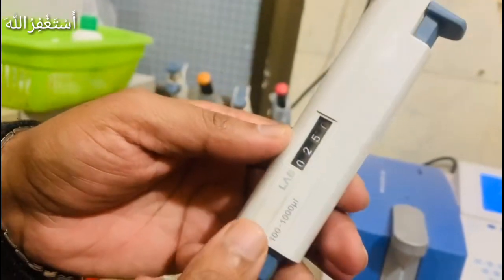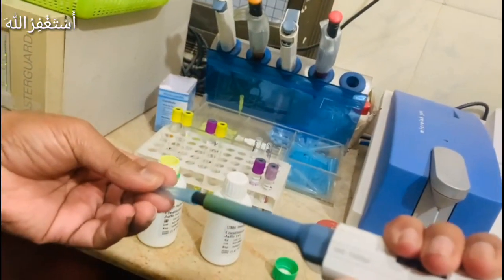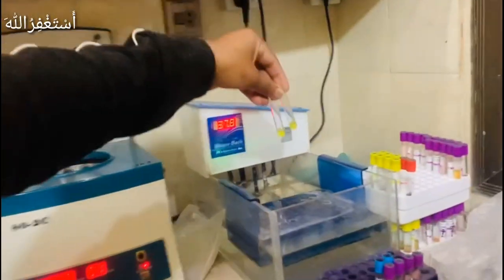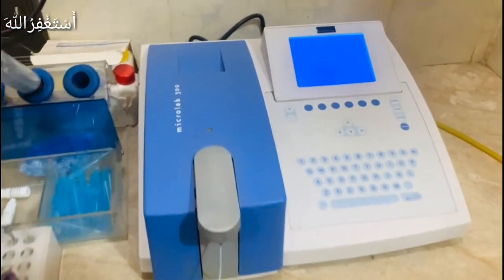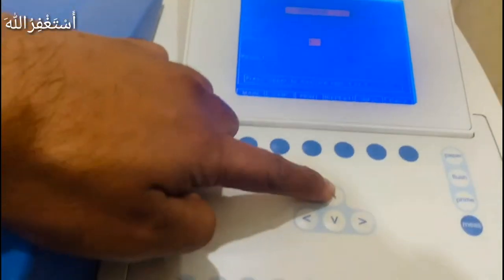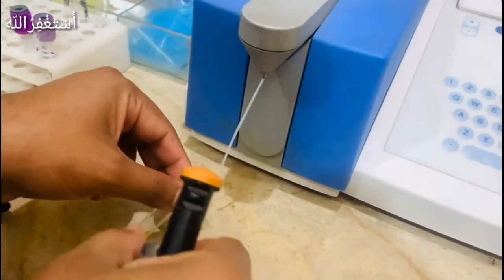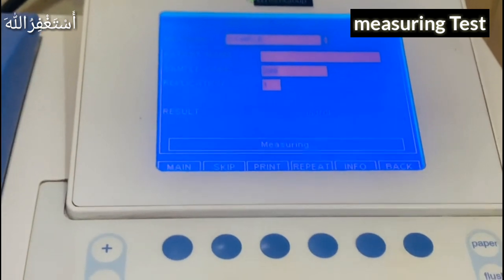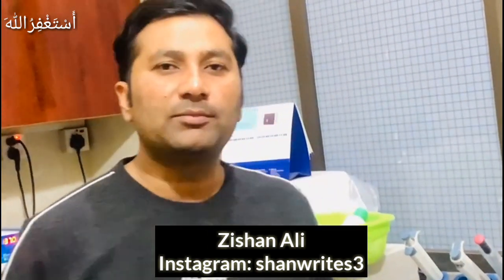RFTs Test | Creatinine Test | Creatinine Normal Value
In this video you learn about creatinine and normal range of creatinine. Also you learn how to perform this test at lab.
Creatinine is the products of metabolism, which is found in muscle creatinine test use to check kidney function properly or not. Creatinine test measure the level of creatinine in blood & urine.
Serum creatinine test or creatinine blood test .

Method of Creatinine:-

Use one tube and take regent R1 250 micro litter
And Regent R2 250 micro litter  then keep this tub to water both for a minute then take serum 50 micro litter then sip to machine after one minute machine micro lab 300 showing result.

Also you can learn about Urea click this link
Urea test